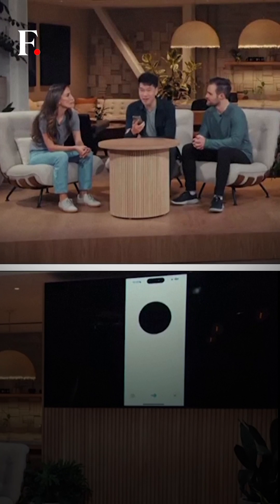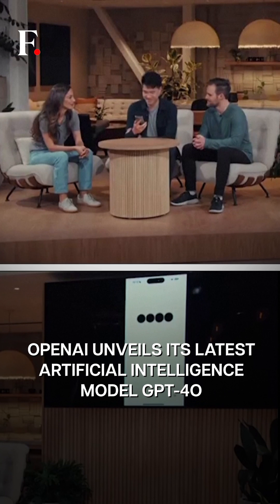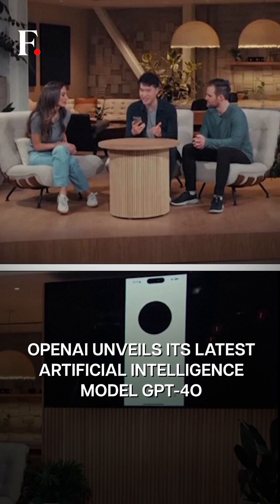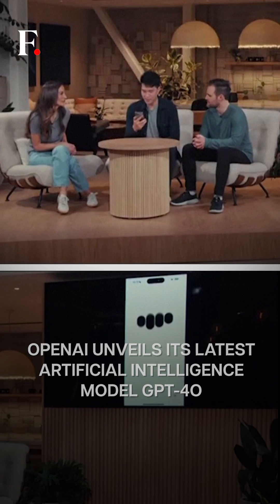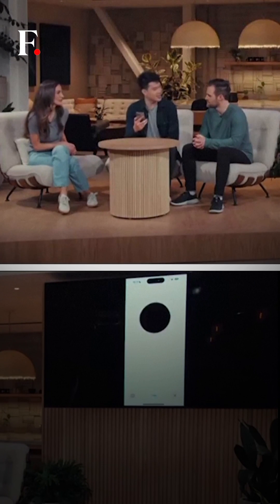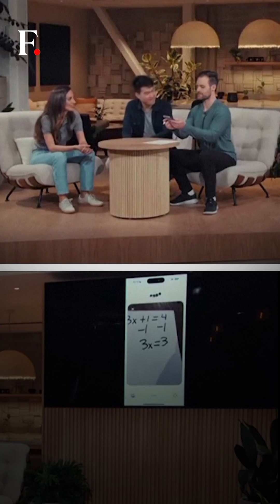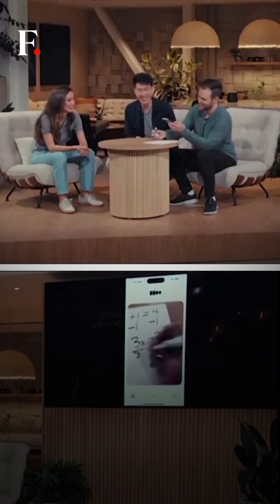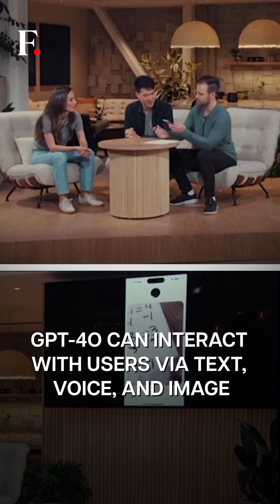OpenAI Unveils New AI Model That Can See, Hear, & Converse | Subscribe to Firstpost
OpenAI has unveiled a new version of its artificial intelligence model, GPT-4o. The firm has claimed that the new AI model is capable of realistic voice conversation and is able to interact using text and images. In a demo livestream, OpenAI researchers showcased GPT-4o's new audio capabilities. Researchers were seen talking to ChatGPT which was powered by GPT-4o. As of now, OpenAI's most advanced model is GPT-4, which is available for paid users. OpenAI CEO Sam Altman has said that the model "is available to all ChatGPT users, including on the free plan." According to the firm, the GPT-4o is much faster than all its previous models. It allows users to interrupt ChatGPT while it is speaking. During demonstrations, the new model also showcased tasks like math coaching, data analysis, and language translation.